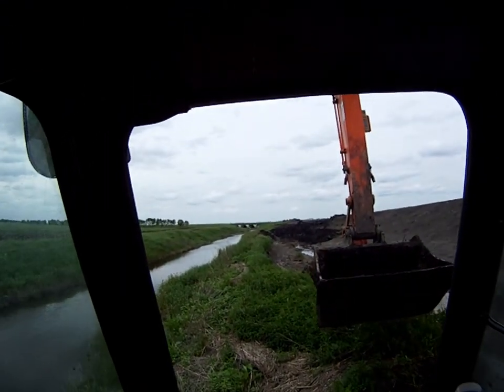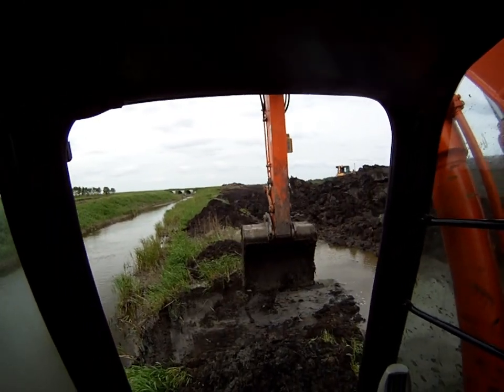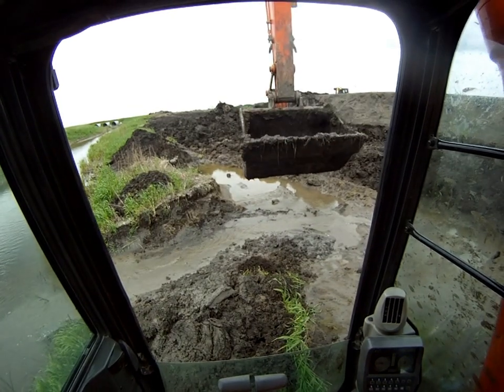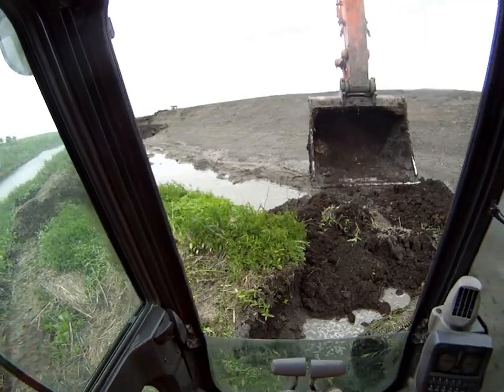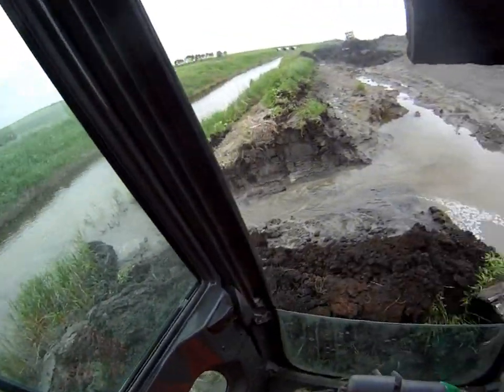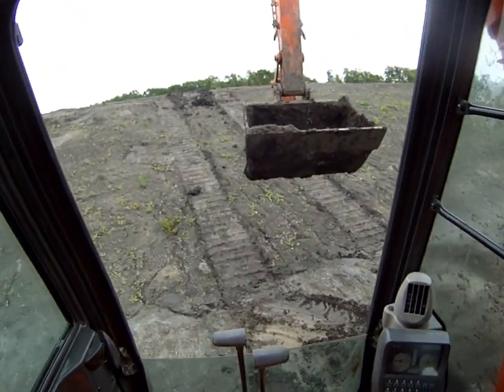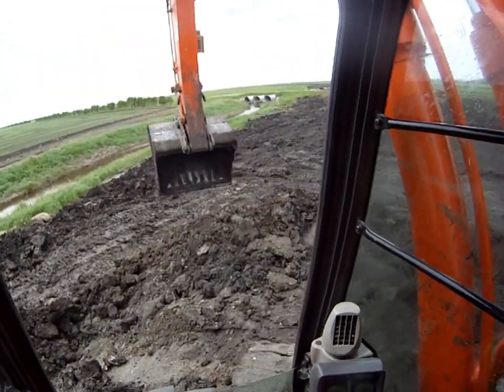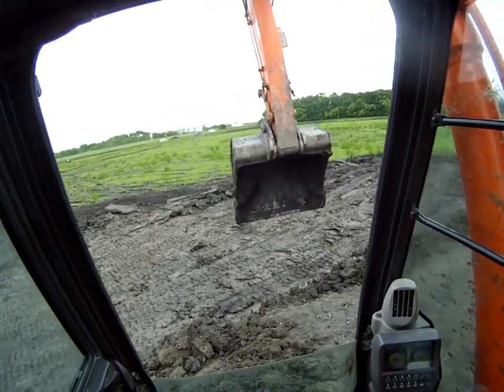Saving the fish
Another flood reclamation video from last year. I took it down for some reason so now I'm reposting it.